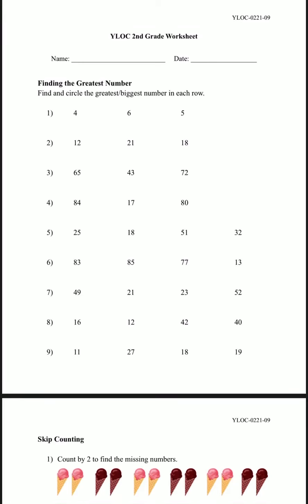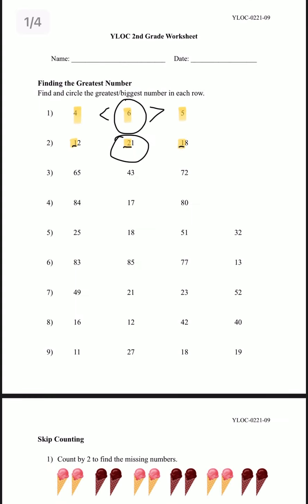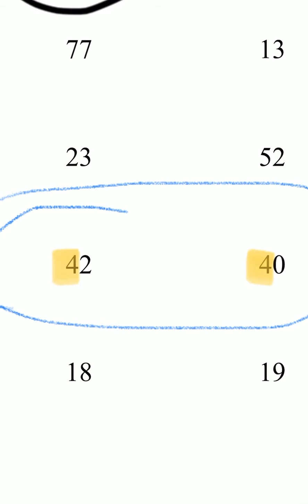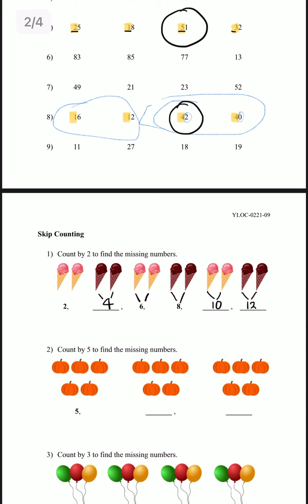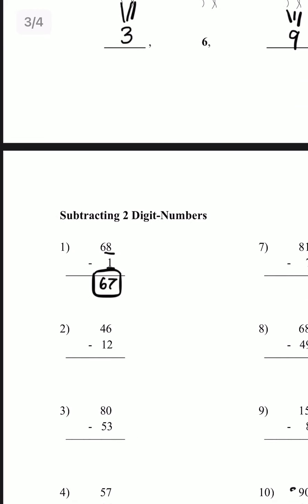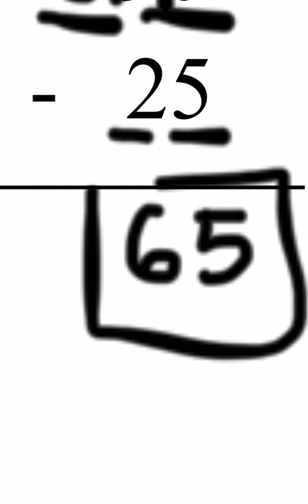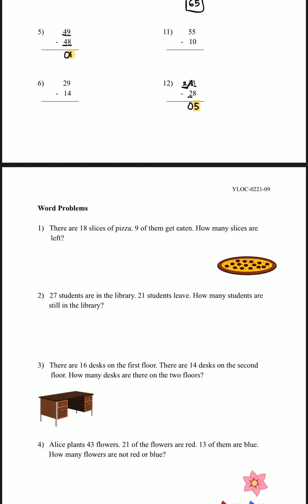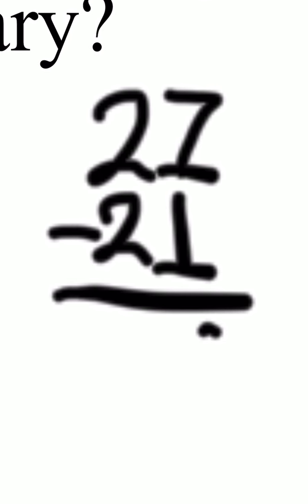2nd Grade Math | Lesson 9 #3